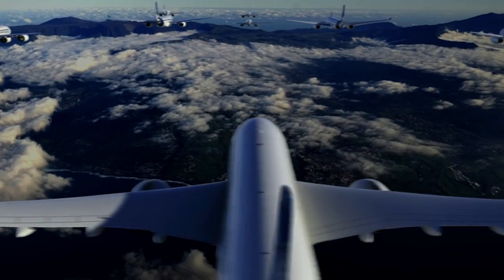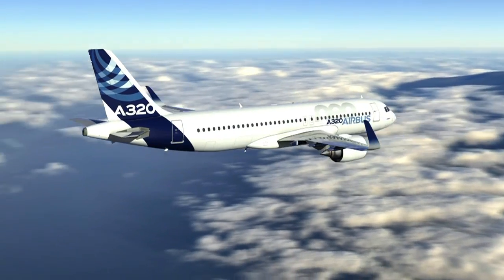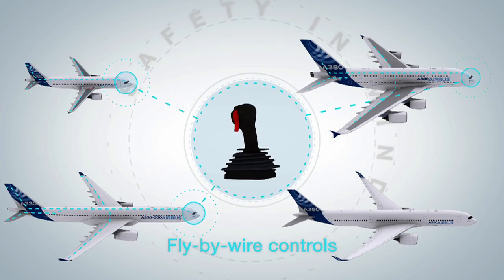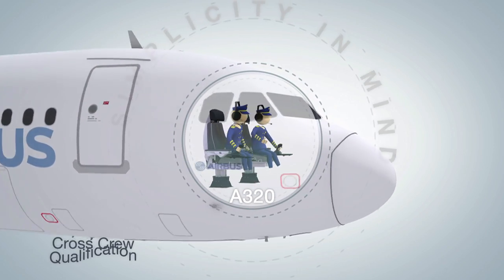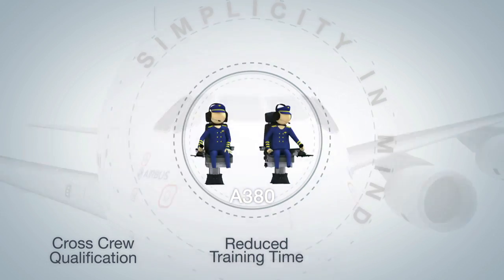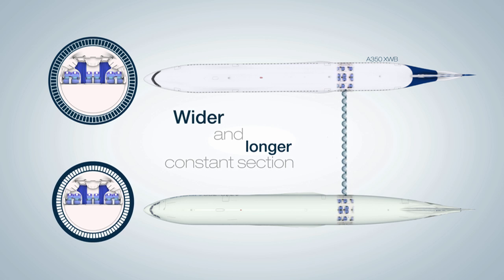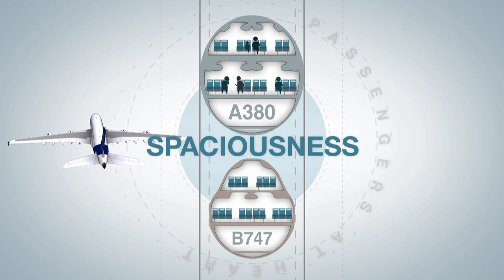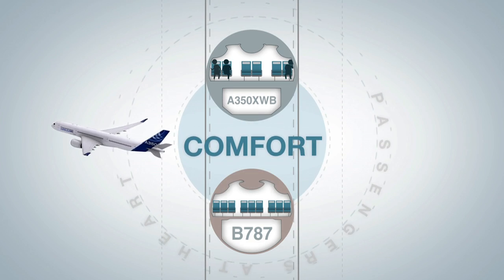A focus on the full Airbus jetliner product line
A320 Family Marketing Director Joaquin Toro highlights three key features of Airbus' product line of jetliners: family, commonality and passenger comfort.